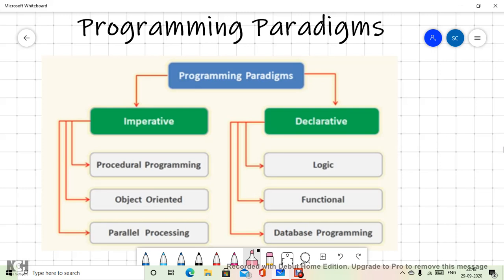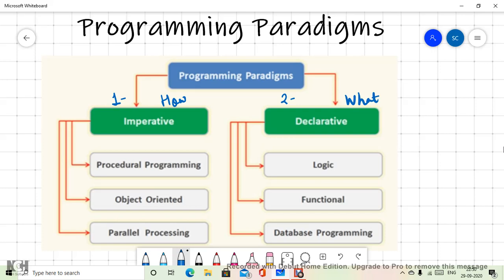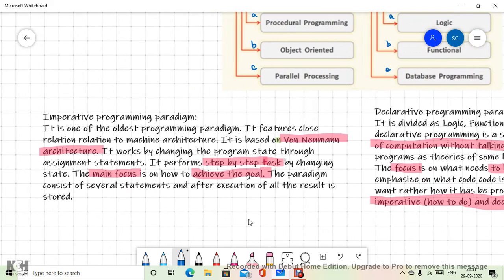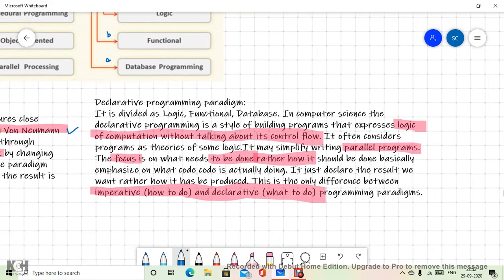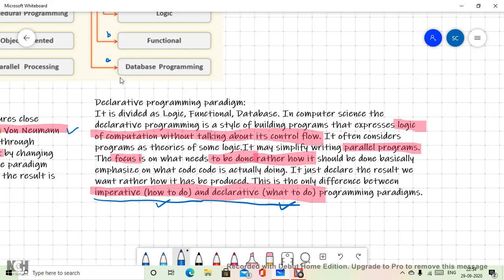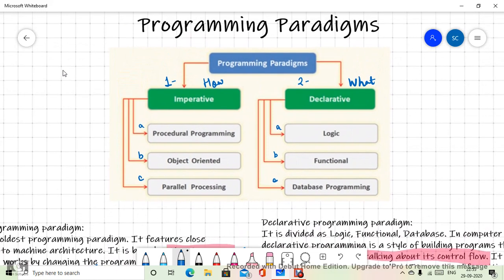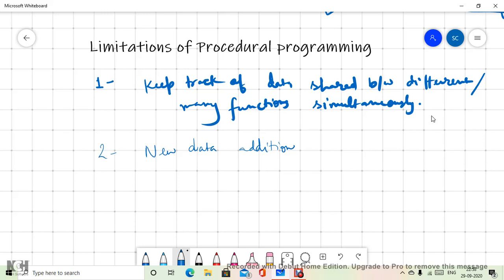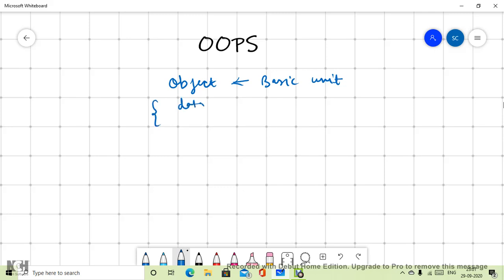programming paradigms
Procedural
Object-oriented
Logic
Functional